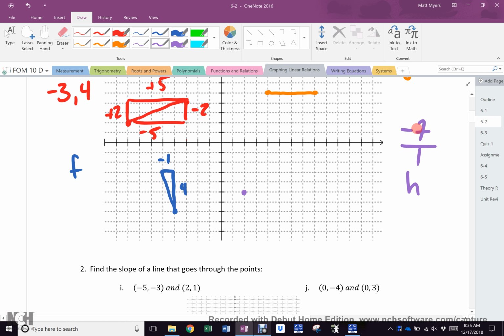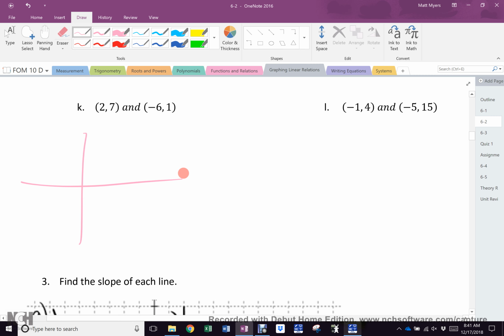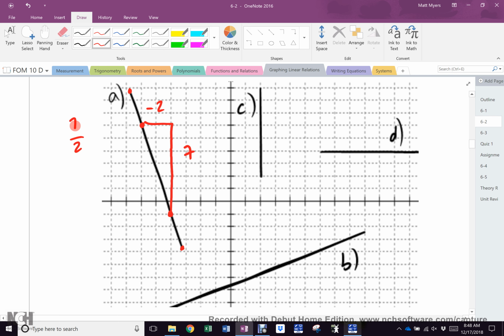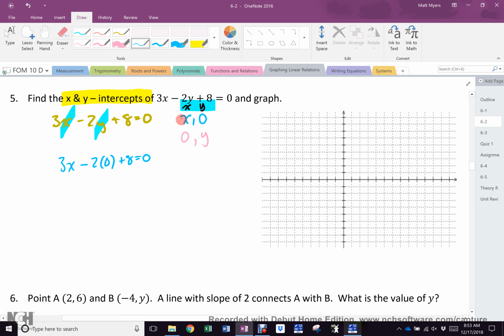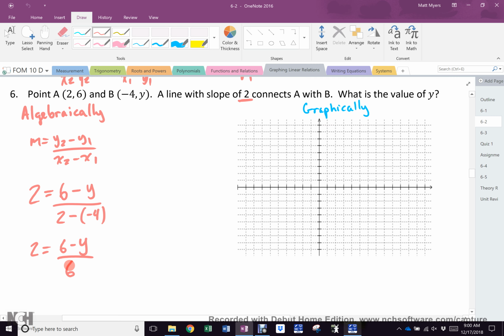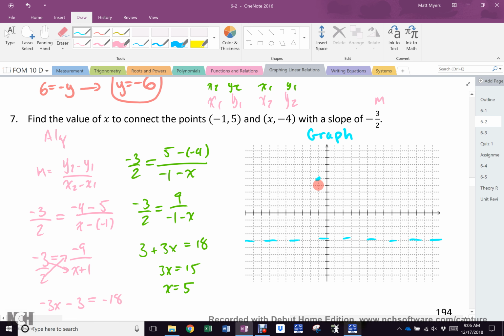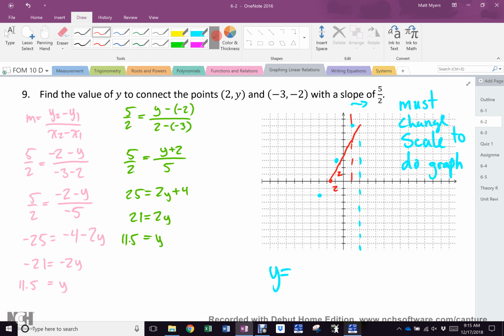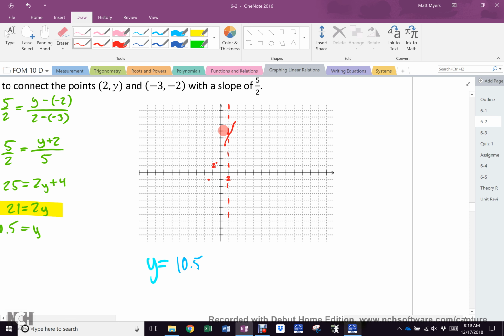Dec 17 Block D Understanding Slope